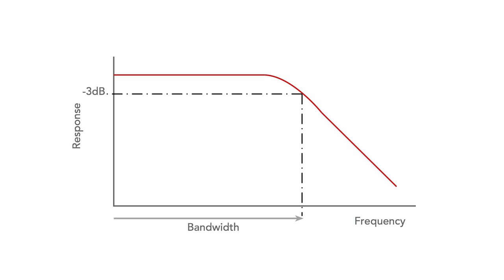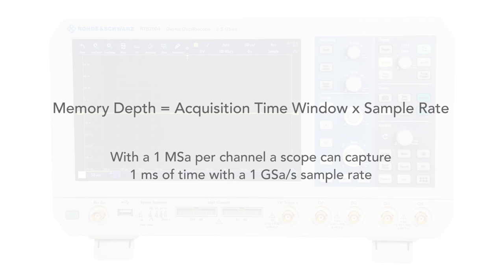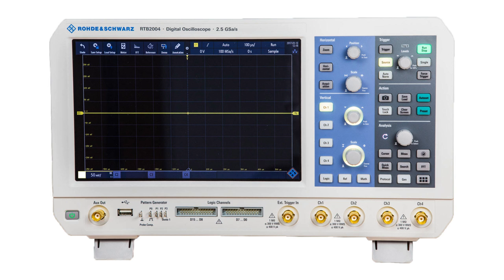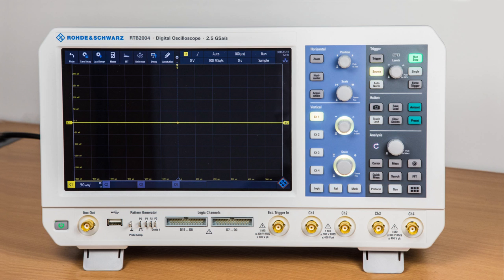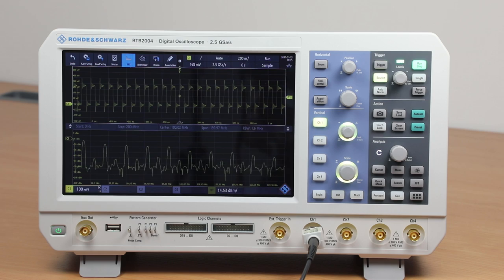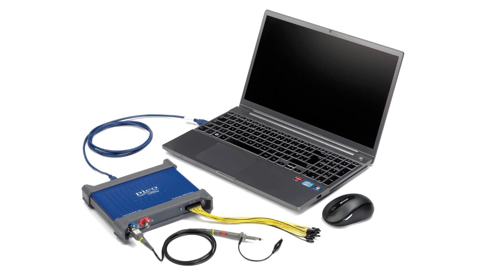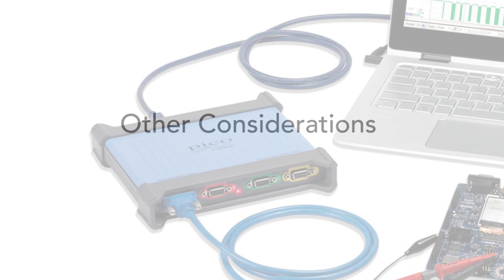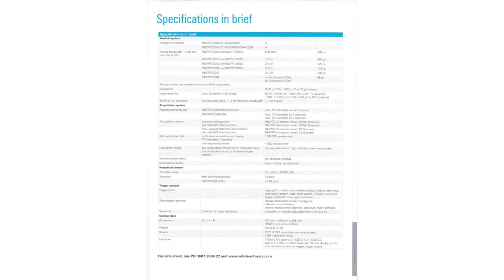Buying an Oscilloscope: what to look for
There are many specifications and parameters to consider when buying an oscilloscope. But what are the most important specifications to consider when making a purchase?

In this video we speak to some industry experts to find out some of the main specifications and key points to consider when buying a scope. In this way the best oscilloscope for your requirements can be bought.

One of the first specifications is the oscilloscope bandwidth. This is the point at which the response falls to -3dB. Too little bandwidth and levels will not be correct and waveforms comprising harmonics, like square waves will become rounded.

When buying an oscilloscope, other specifications including oscilloscope sample rate, scope memory depth and the like are also important.

It is also necessary to consider how many channels are needed and whether additional channels like logic channels are important. Also it is worth thinking about capabilities like built in function generators and a digital multimeter capability are needed. Oscilloscopes with this mixed signal capability are called Mixed Signal Oscilloscopes, MSOs.

If spectrum analysis is another important capability, it is also worth considering this when looking at the specifications for buying a scope. Often oscilloscopes may have a built in Fourier transform capability to enable them to display signal spectra. Scopes with a dedicated spectrum analysis channel are called Mixed Domain Oscilloscopes, MDOs.

Many other parameters should be considered when buying a scope: waveform update rate, noise level form factor, USB scopes, and many specifications and parameters.